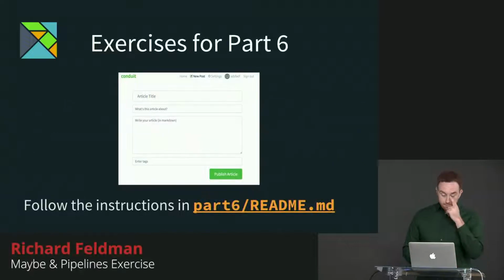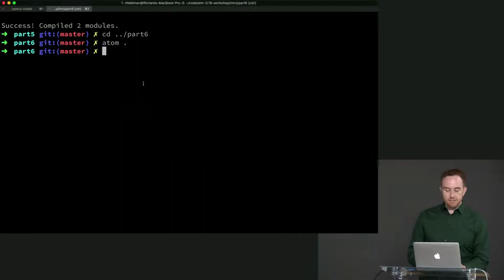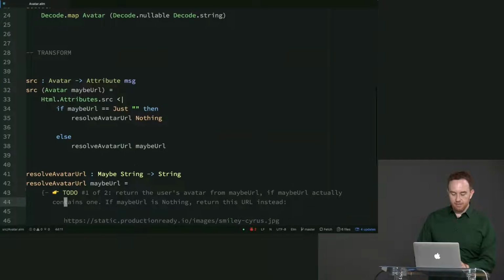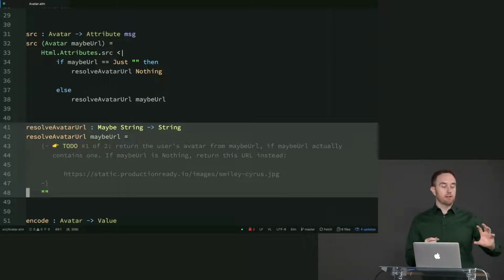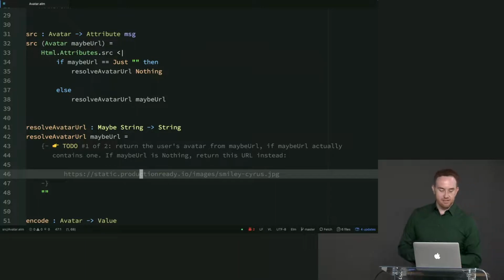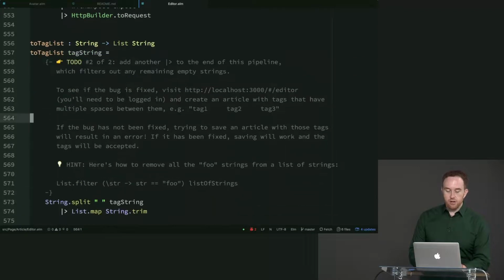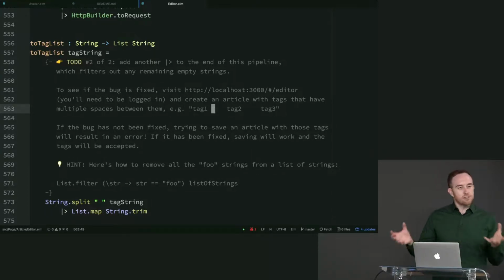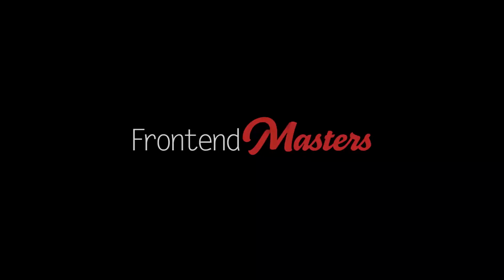4 Maybe & Pipelines Exercise